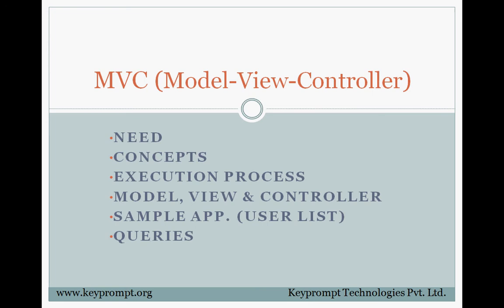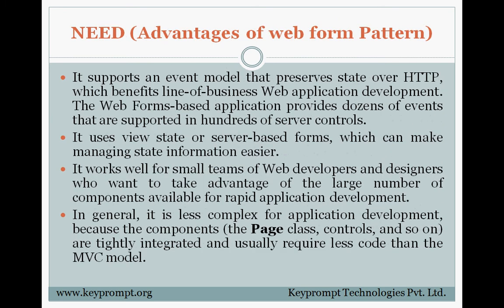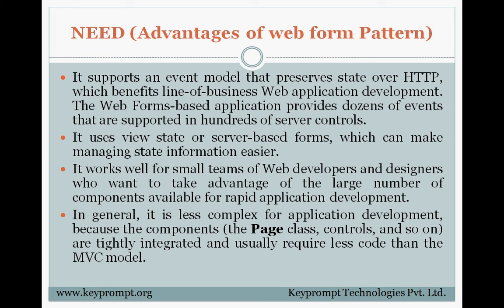MVC Razor Part 1